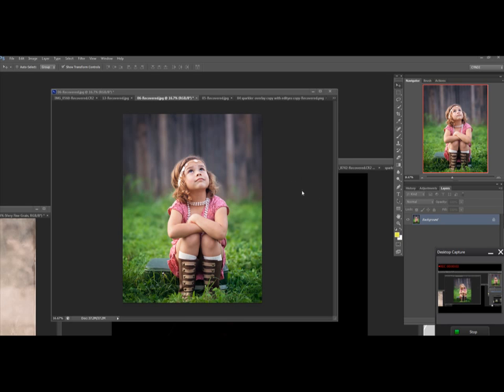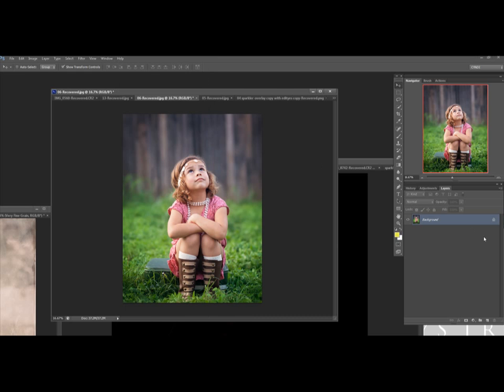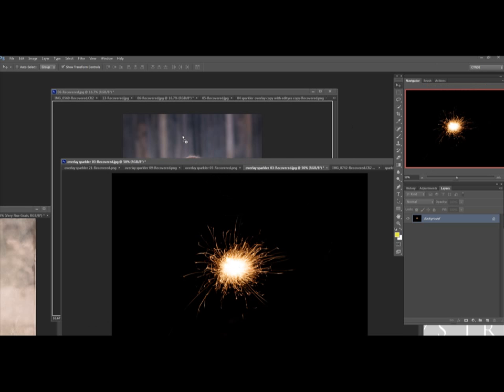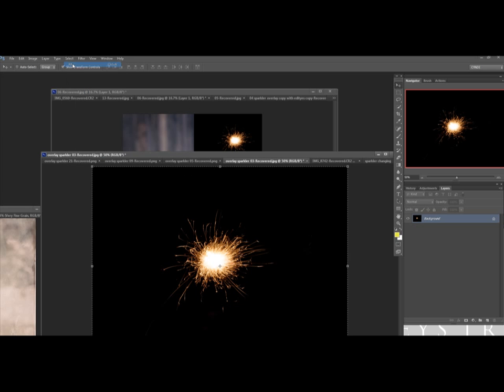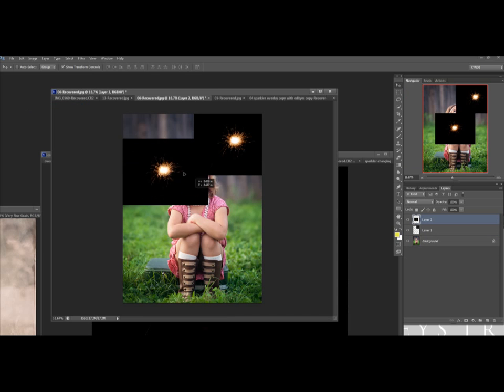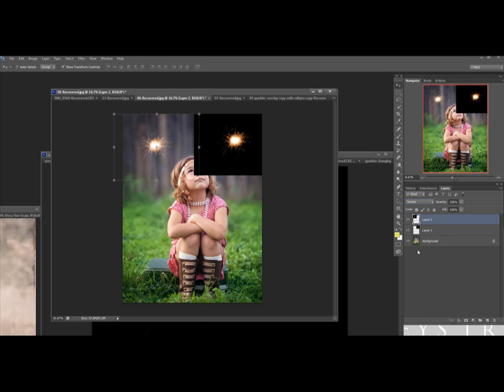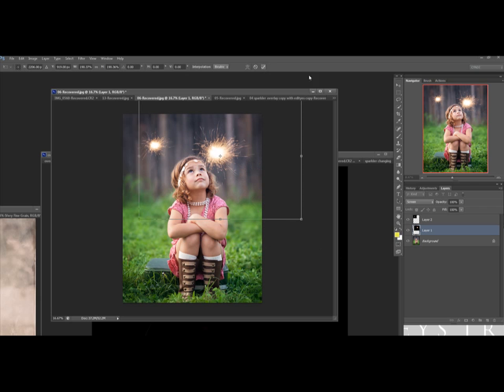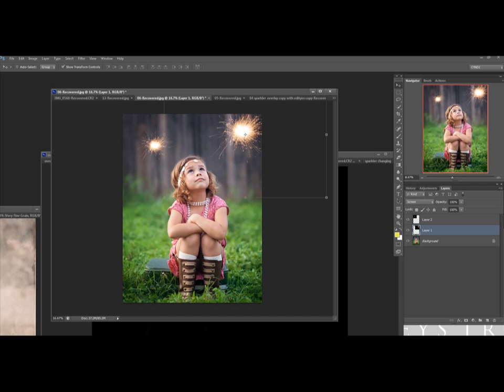Hoppman Photo Sparkler Overlay tutorial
This tutorial will show you how to add the "sparkler" overlay your photos. Overlays are compatible with photoshop cs2-Cs6 and photoshop  CC    :) (formerly zooeys treasures)